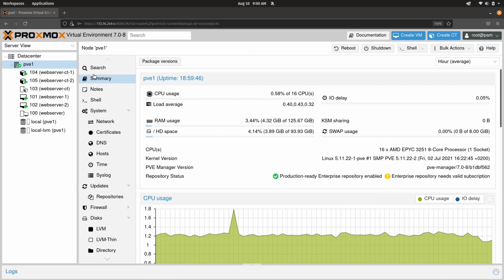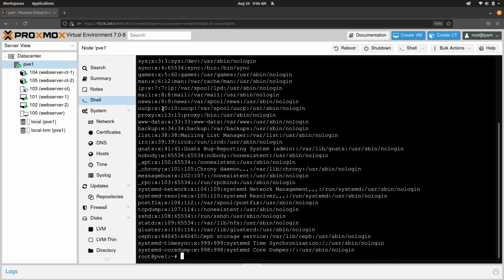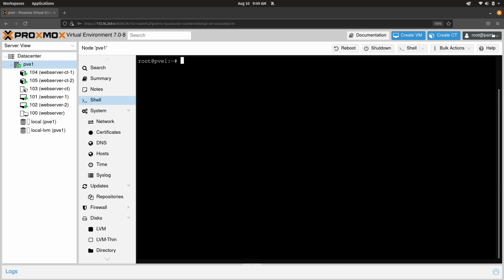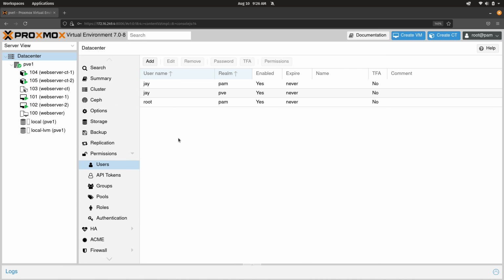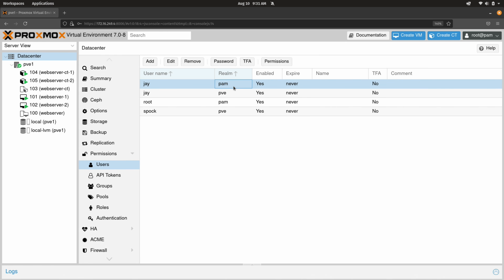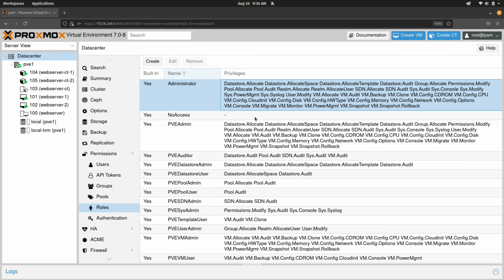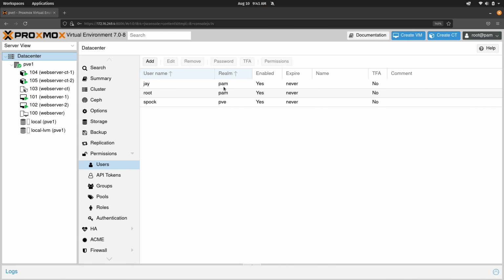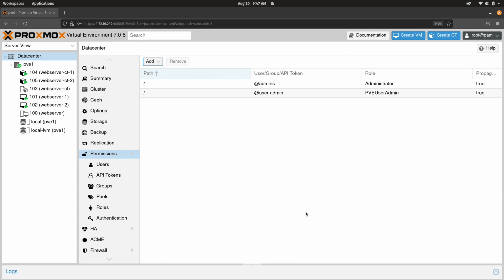Proxmox VE Made Easy – Complete Training Series (Part 9 - User Management)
Welcome back to LearnLinuxTV’s complete Proxmox Virtual Environment course! In episode 9, we dive into user management in Proxmox VE. You’ll learn how to create user accounts, get an introduction to groups and permissions, and explore how access control works in a virtualized environment—perfect for both homelabs and enterprise use.

*🕑 Time Codes*
00:00 - Intro
02:32 - The two realms for users
03:30 - Adding a PAM user
06:42 - Manually creating a Linux user
08:53 - Adding a user into the pve realm
13:37 - Creating a group
14:26 - Adding user permissions
16:43 - Assigning a group to a user

*📚 Discounts, Courses, Books, and More! (Support Linux Learning)*
- Save 30% (or more) on Linux Foundation certs!